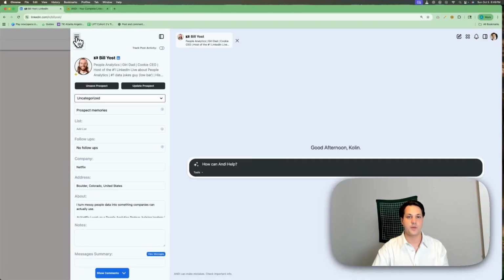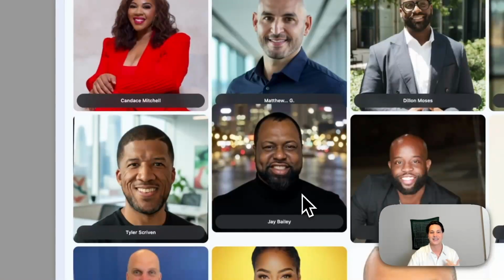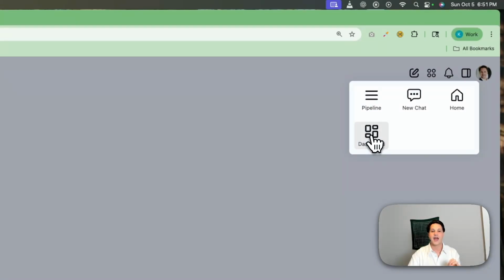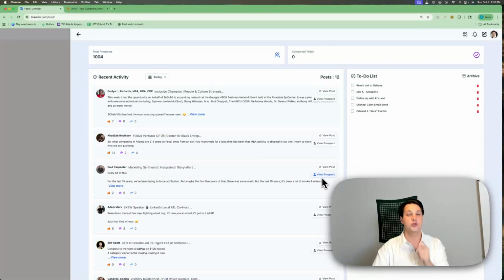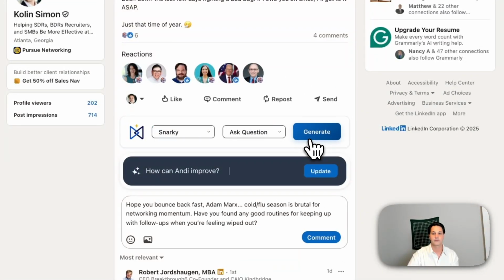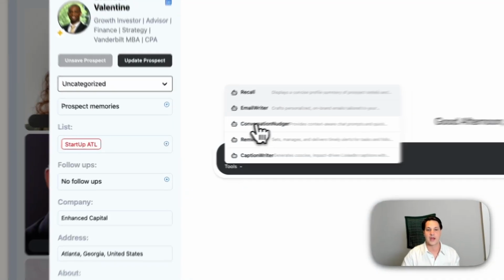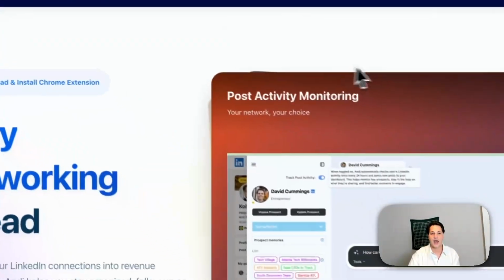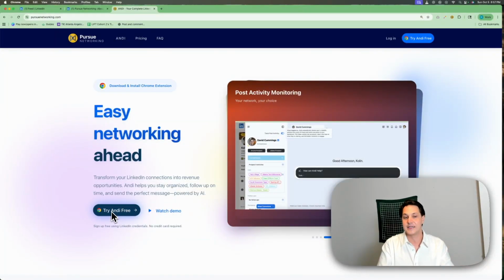See ANDI in Action -Transform your networking workflow with AI-powered tools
Transform your LinkedIn connections into revenue opportunities. Andi helps you stay organized, follow up on time, and send the perfect message—powered by AI.